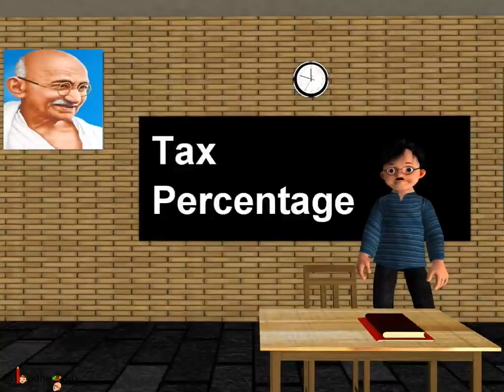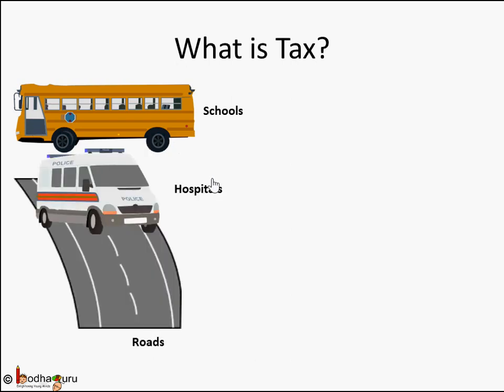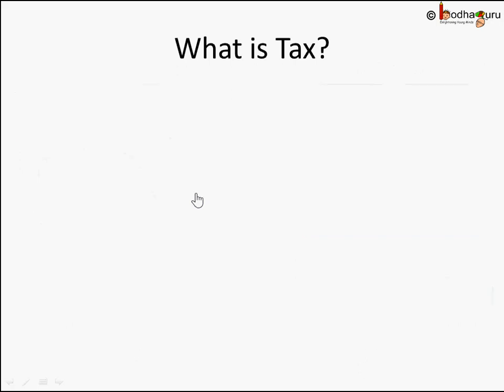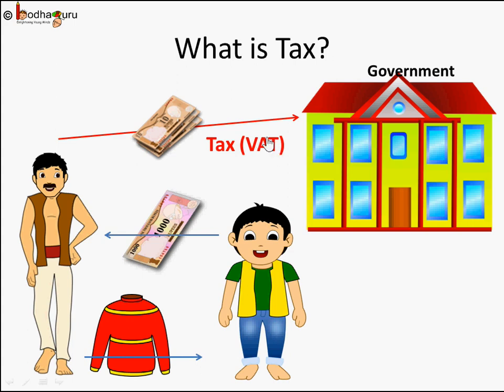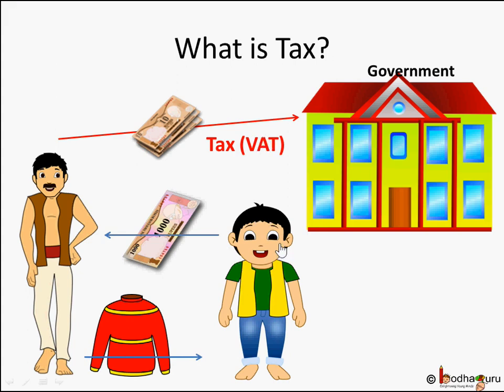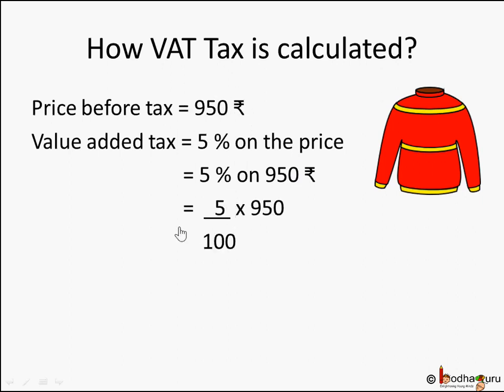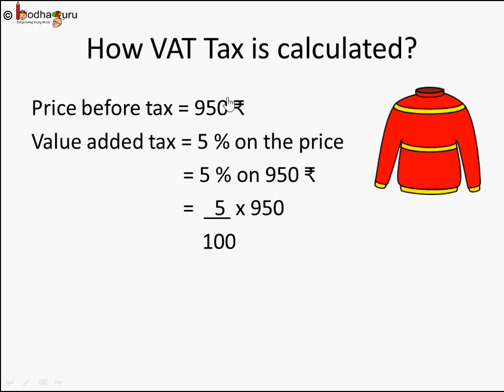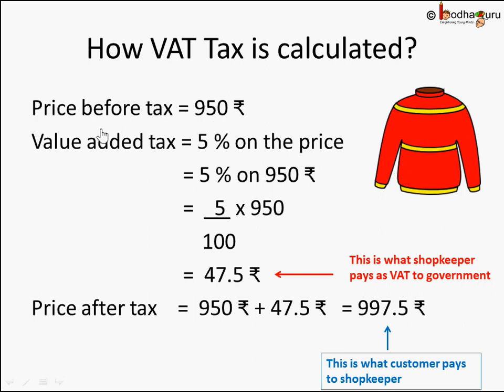Maths - What is tax and how to calculate tax (sales tax or VAT) - English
Hello,
BodhaGuru Learning proudly presents an animated video in English which explains what is tax and how to calculate taxes. It mainly talks about sales tax (what is VAT or value added tax) and how to calculate sales tax over a sale. Tax calculation is also a real life example of percentage calculation; hence it shows percentage problems in real-life

Team BodhaGuru